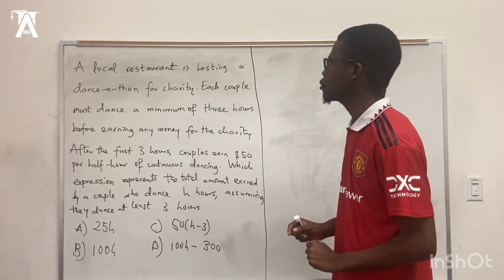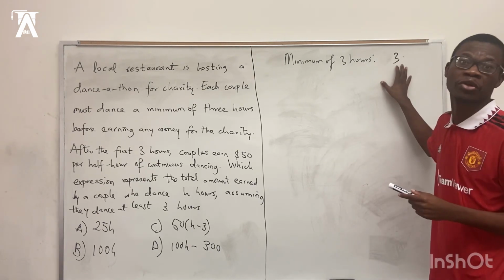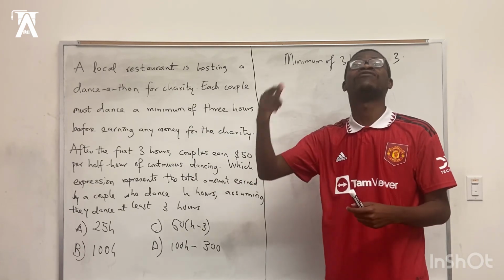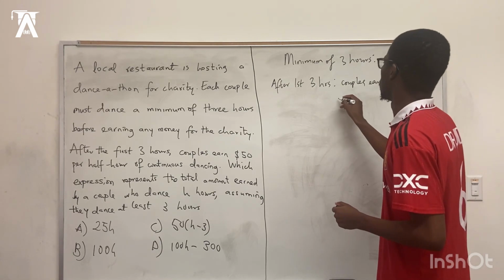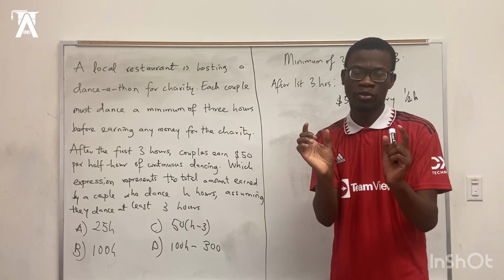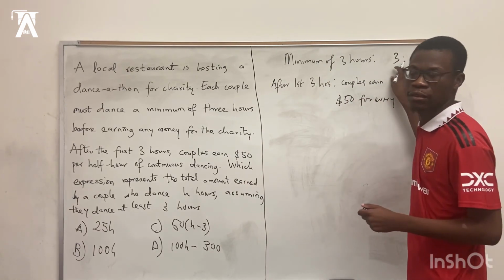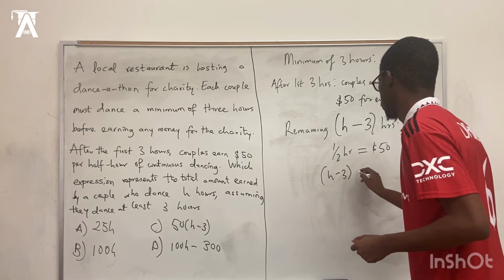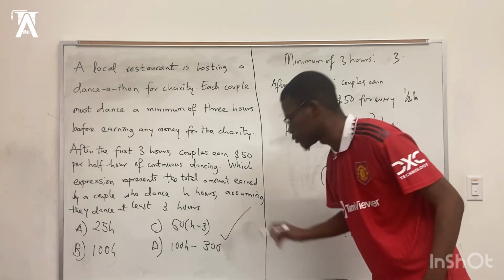How to SOLVE Algebra Word Problems like a PRO on the SAT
In this video, we're going to teach you how to solve algebra word problems like a PRO on the SAT.

Algebra is one of the most important subjects you'll need to know for the SAT, and it can be really difficult to get a good score on the SAT math section. This video will teach you the techniques that I use to solve algebra word problems quickly and easily. After watching this video, you'll be able to solve algebra word problems like a pro on the SAT!

Remember, if you're struggling with a math question, don't hesitate to consult our SAT math solutions video library. These videos will help you understand and solve any math problem you may be having.